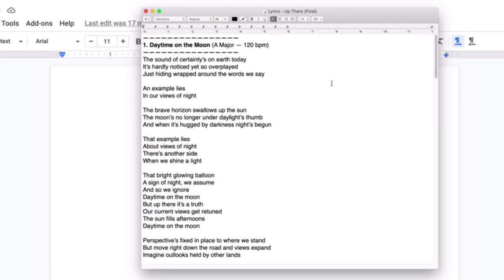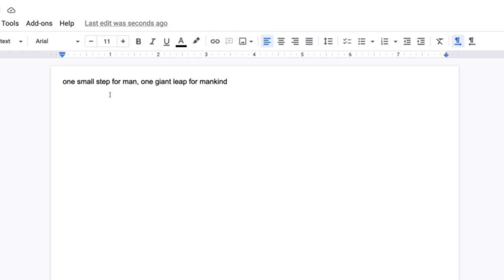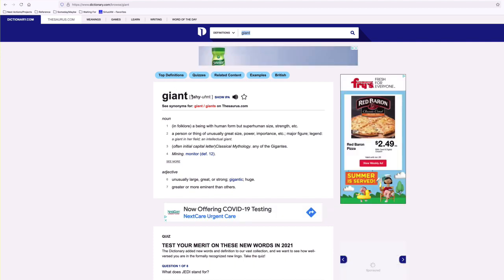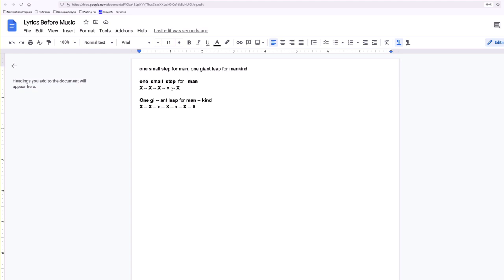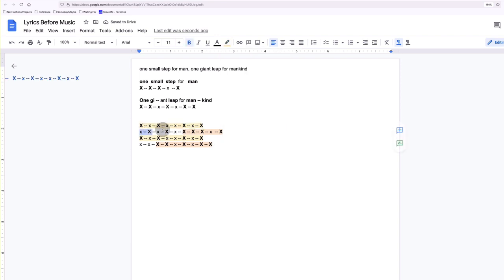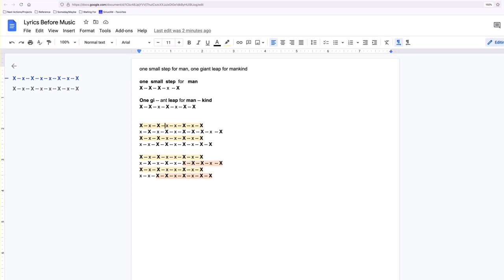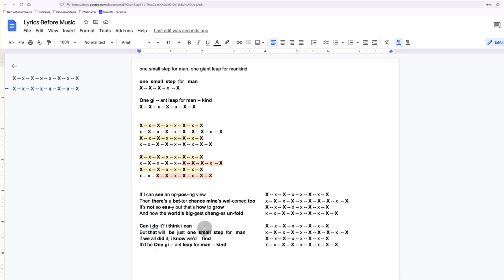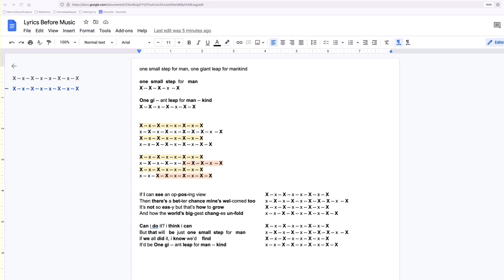Writing Lyrics Without Music - The Most Important Detail for Doing it Right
In this video I'll show you the most important detail to be aware of when writing lyrics without music.  So if you write poems you want to turn into songs, or if you want to write your lyrics before your music, this video's for you!

For more ways to write lyrics that emotionally connect with your listeners, download your 2 FREE lyric writing cheat sheets